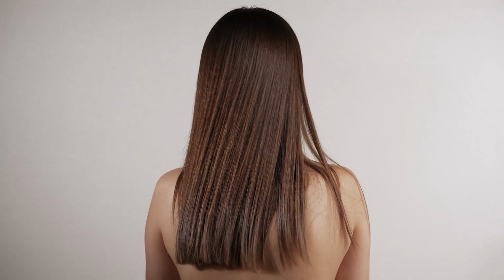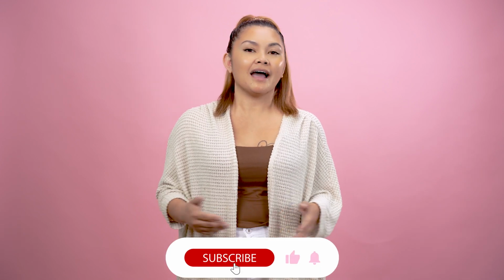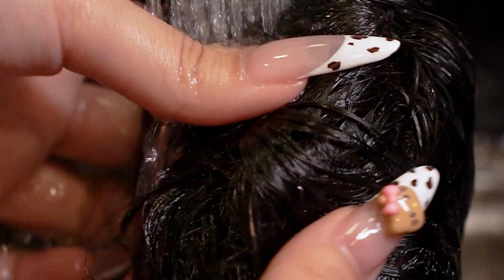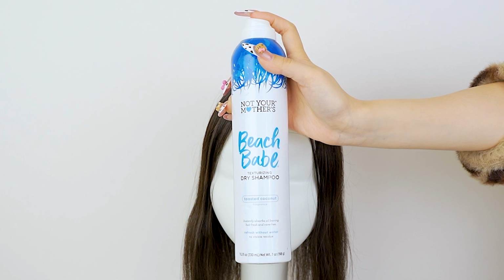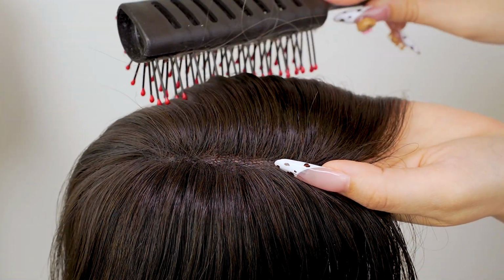How to Make Your Hair Topper Less Shiny: Easy and Effective Tips!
Is your hair topper too shiny and unnatural-looking? In this video, we share simple and effective tips to reduce the shine of your hair topper for a more natural appearance. Learn the best techniques and products to achieve the perfect look. Whether you're a beginner or a seasoned wig wearer, these tips will help you feel confident and look your best.

00:00 - Introduction
00:15 - Understanding Hair Shine
01:00 - Solutions: Wash Your Topper
01:14 - Solutions: Use Dry Shampoo
01:40 - Solutions: Use Baby Powder
01:59 - Conclusion and Final Tips